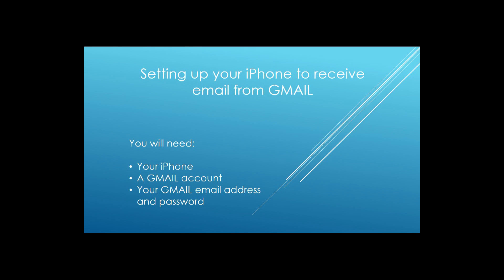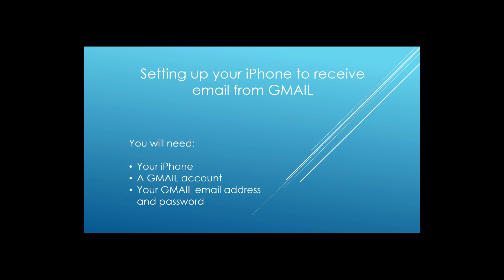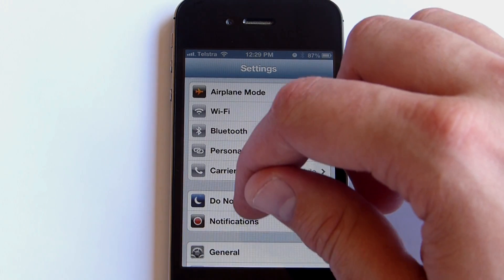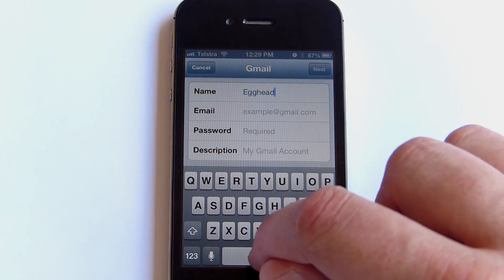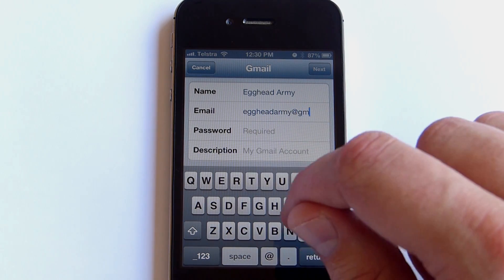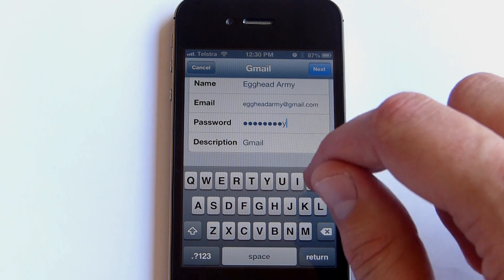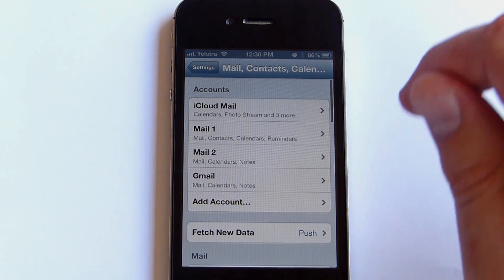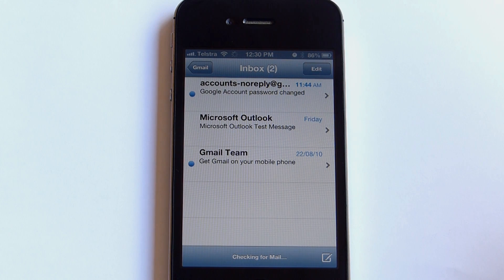How to setup Gmail on the iPhone - The easy way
Learn how to set up your Gmail email account on your iPhone using the simple wizard. This will allow you to synchonise your email so that it can be shared on other devices including your PC. If this method does not work for some reason. See our second video that shows how to set up Gmail email by another method.